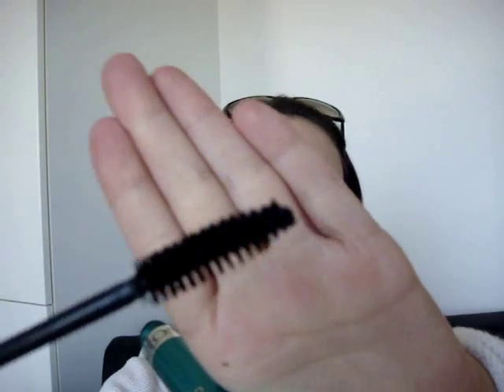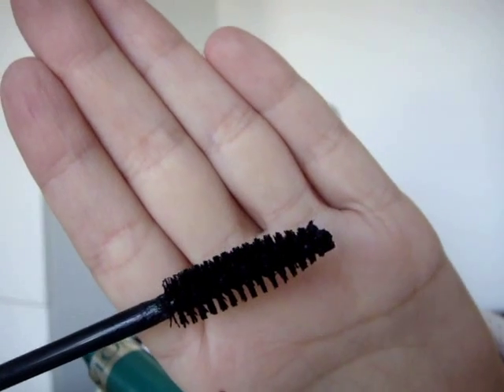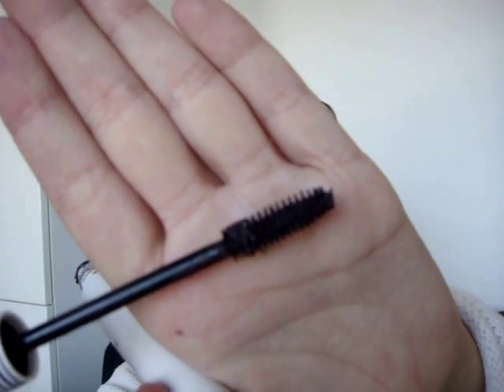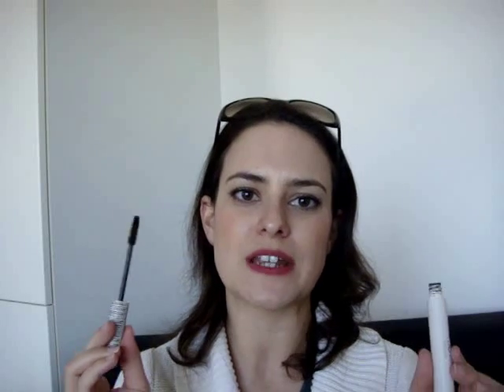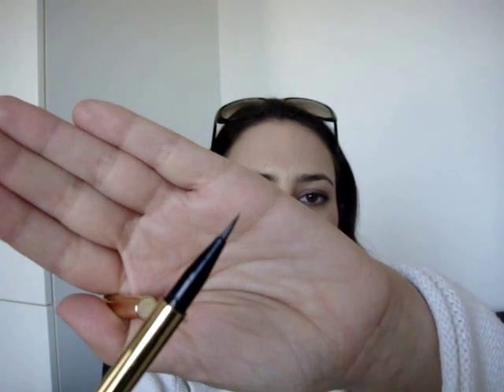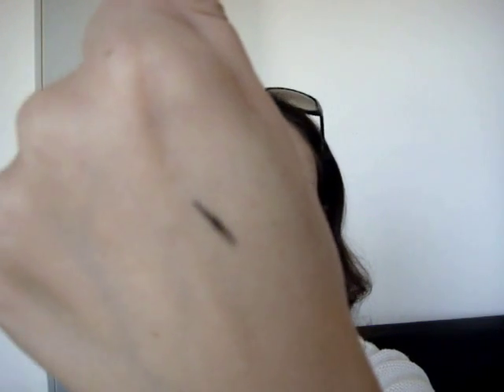More Empties- Products I've Used Up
La Roche Posay Rosaliac UV Legere
La Biosthetique Anti-Age Shampoo F-Cel
Revlon Grow Luscious Mascara (black)
Topshop Mascara (bitter choc)
Revlon Nearly Naked Foundation (shell- 130)
YSL Easy Liner for Eyes (black)
Ardell Demi Wipies False Lashes
Bath & Body Works Limited Edition Summer Boardwalk Candle